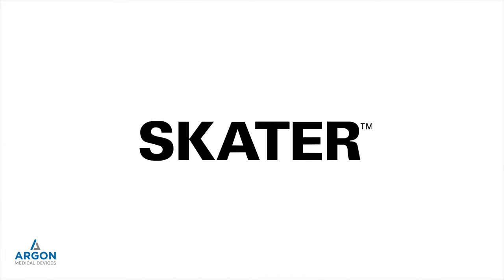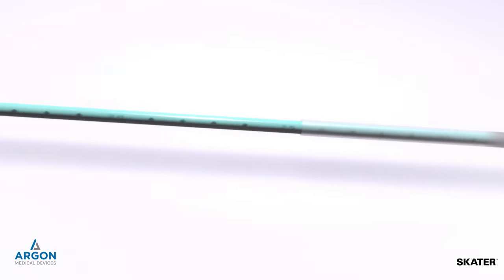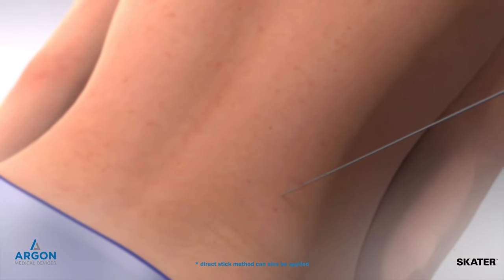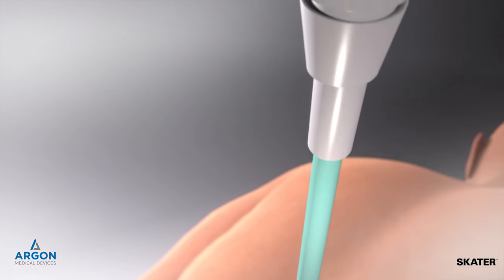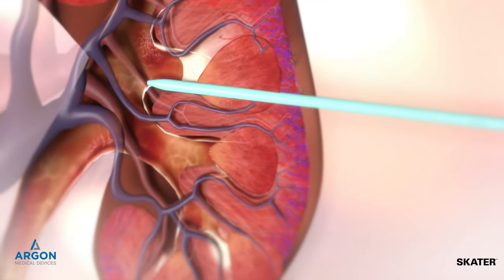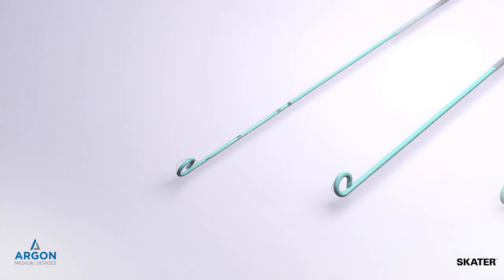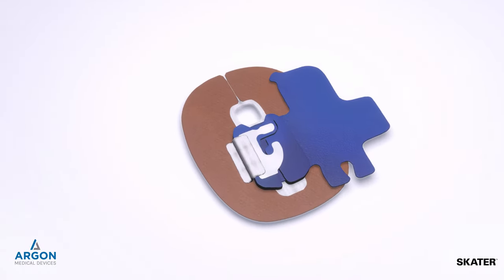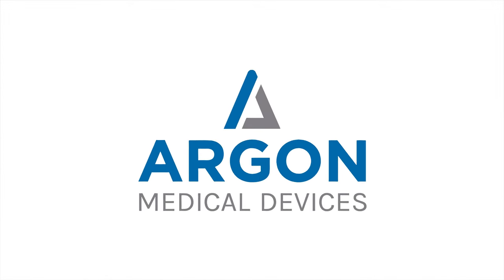SKATER™ Drainage Catheter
SKATER Drainage Catheters are designed for superior performance by maximizing drainage flow, reducing kinking, and providing easy insertion during percutaneous drainage procedures.